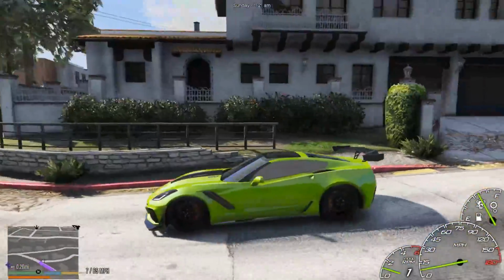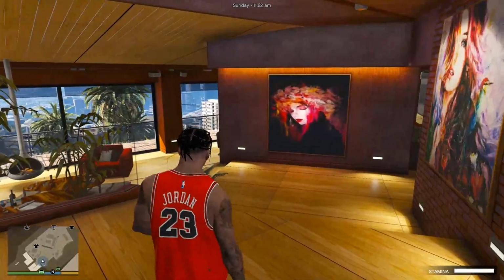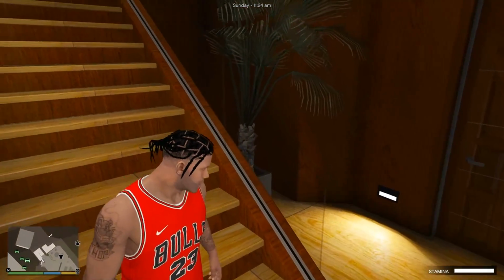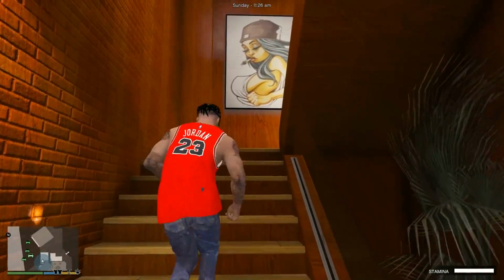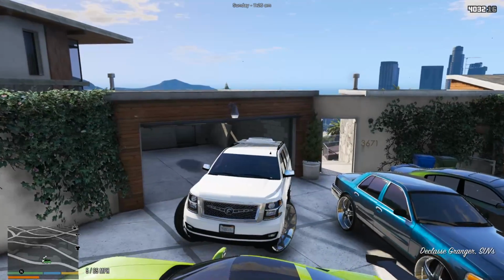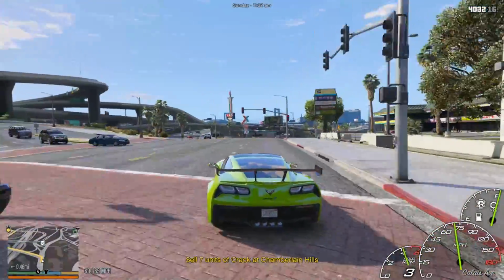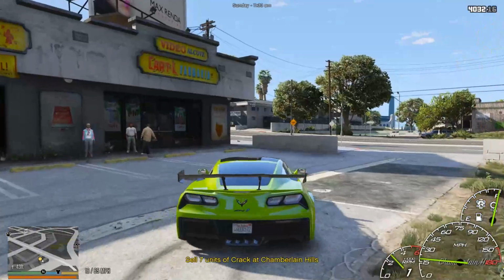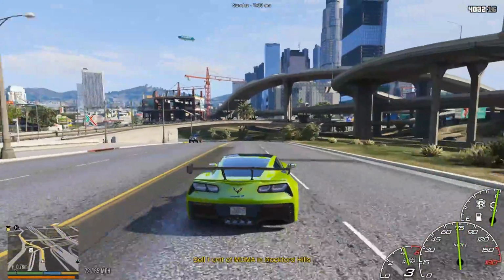Mansion Make-Over! GTA 5 Real Life Mod #32 (Real Hood Life 4)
You Are Watching: Mansion Make-Over! GTA 5 Real Life Mod #32 (Real Hood Life 4)

STEAM: AmericanNukes
PSN: AmericanNukes
XBL: xAmericanNukes
Origin: xAmericanNukes